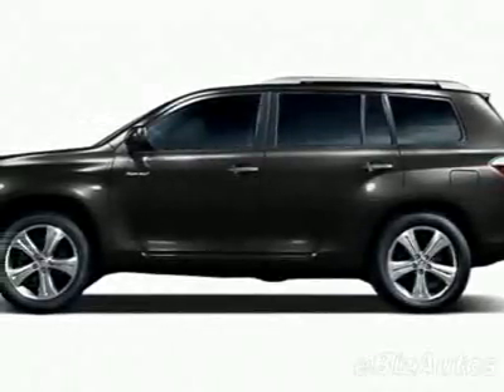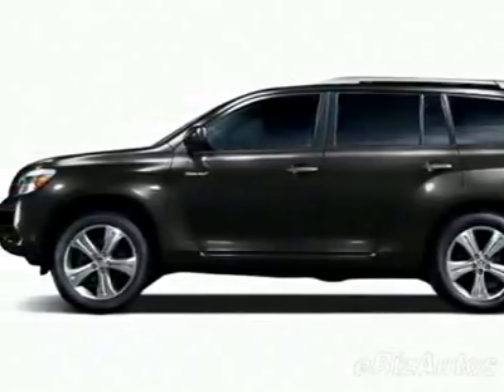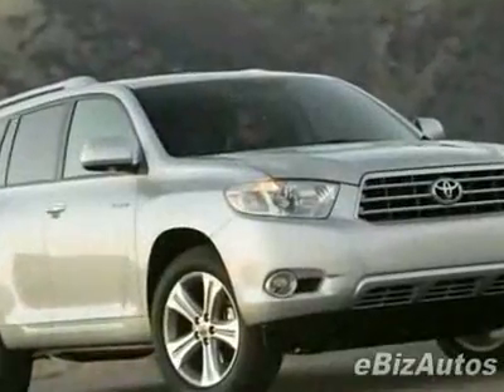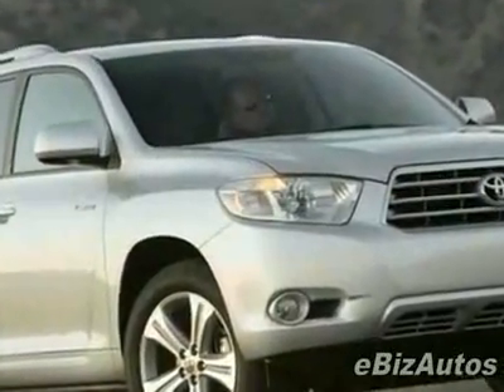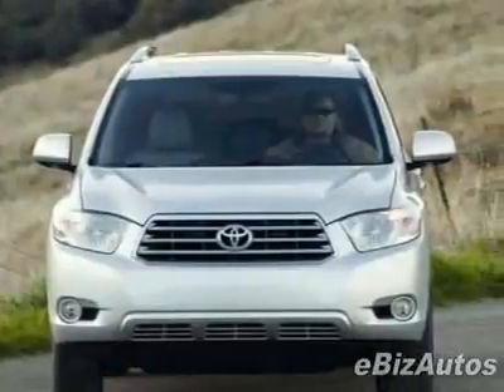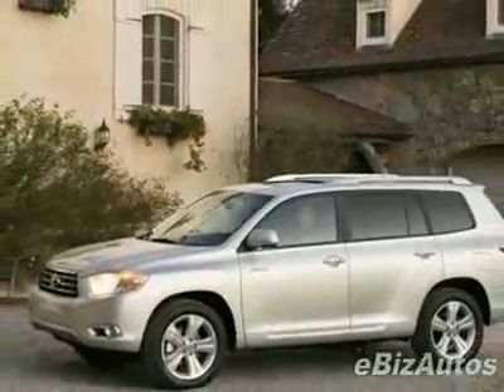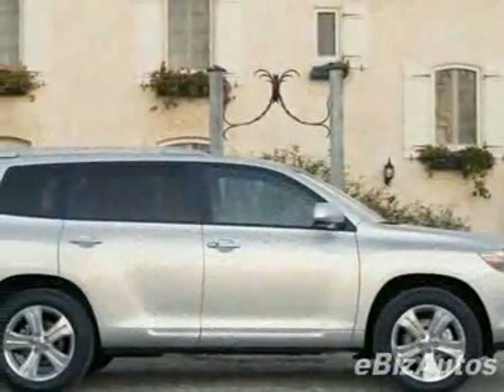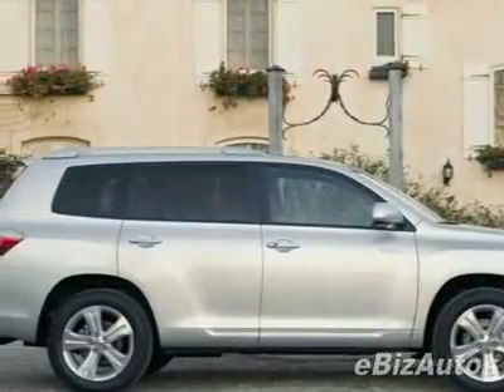2010 Toyota Highlander FWD 4dr V6 Base (Natl) SUV